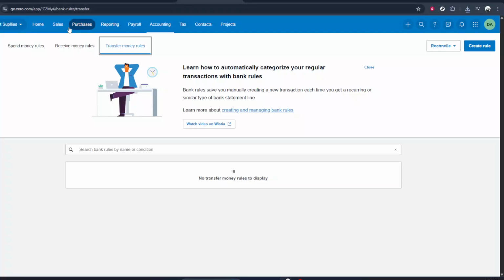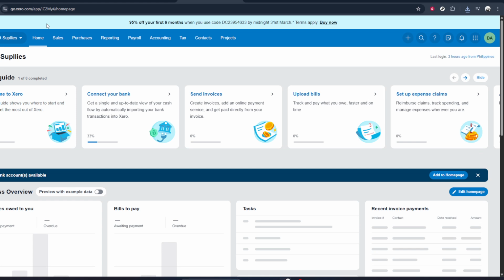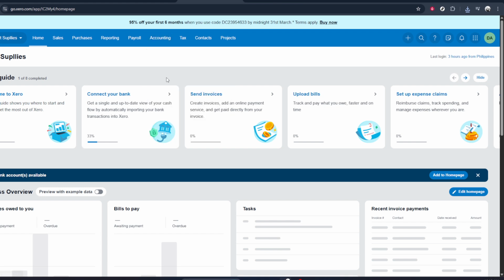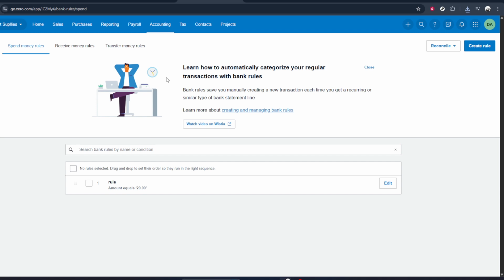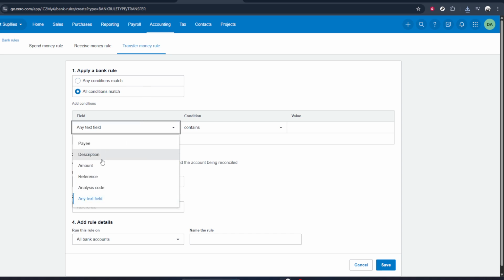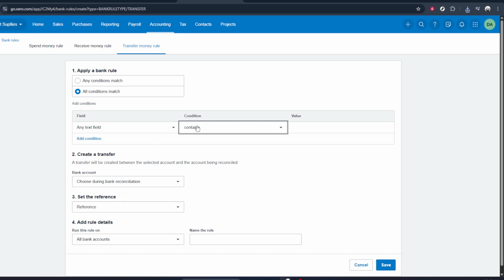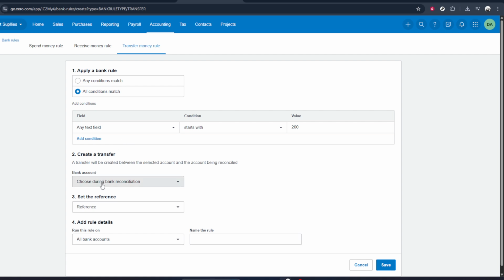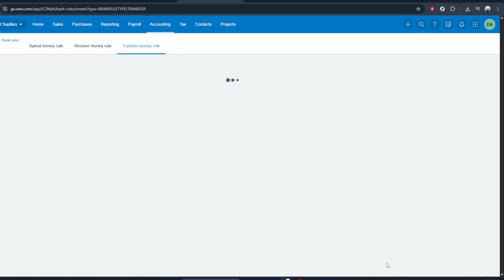How to Create Transfer Money Rules on Bank Rules in Xero | 2026 Guide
In this video, you’ll learn how to create transfer money rules on bank rules in Xero, making it easy to automatically manage and reconcile money transfers between accounts.